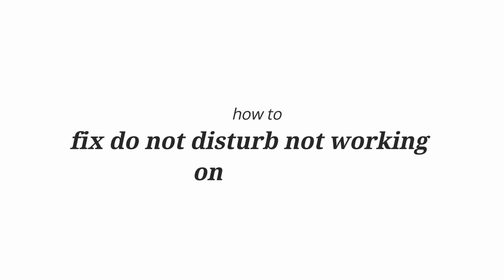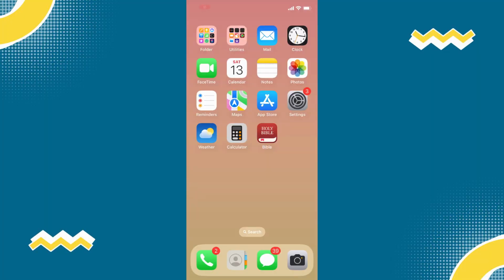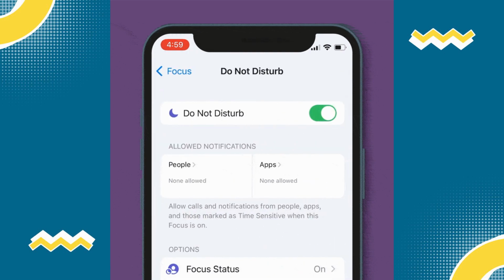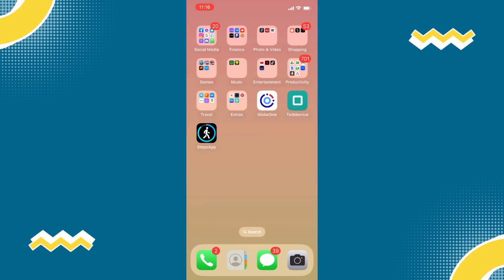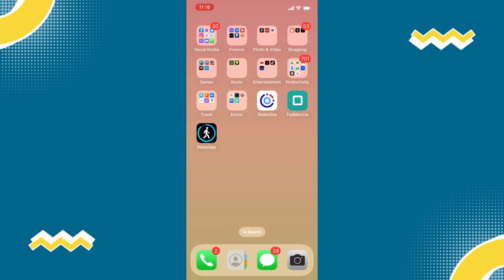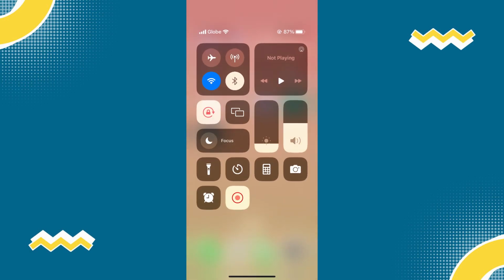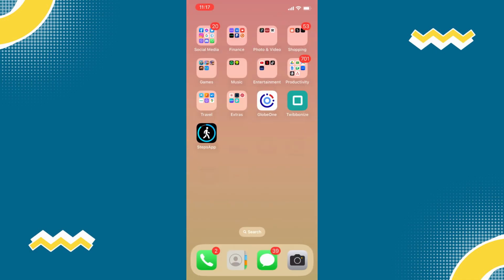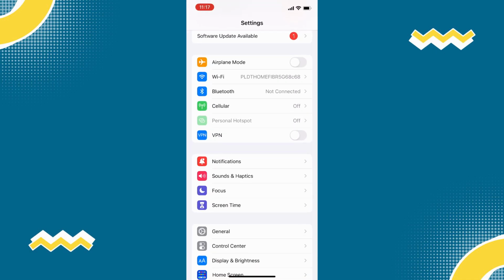How To Fix Do Not Disturb Not Working On iPhone | Easy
In this video I'll show you How To Fix Do Not Disturb Not Working On iPhone. The method is very simple and clearly described in the video. Follow all of the steps & you will know How To Fix Do Not Disturb Not Working On iPhone.